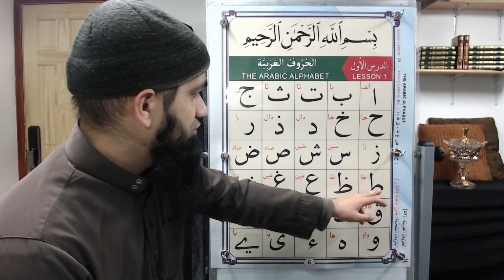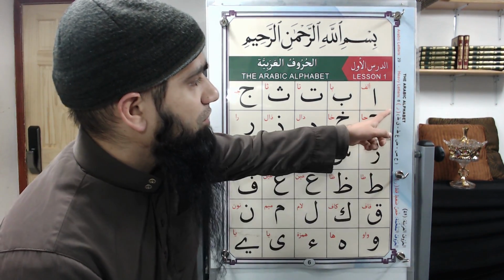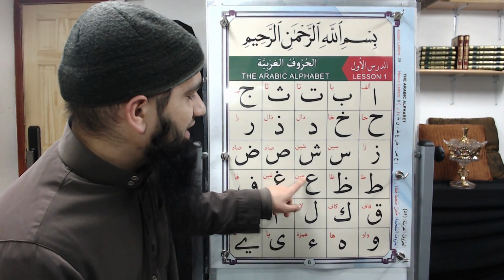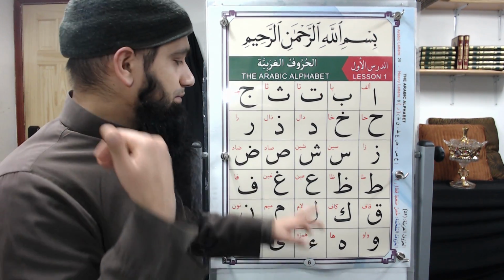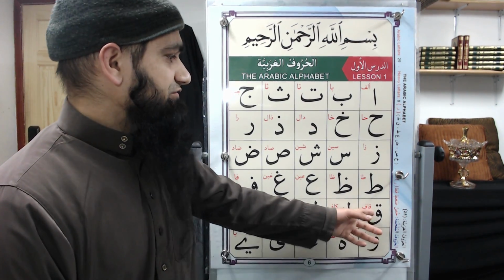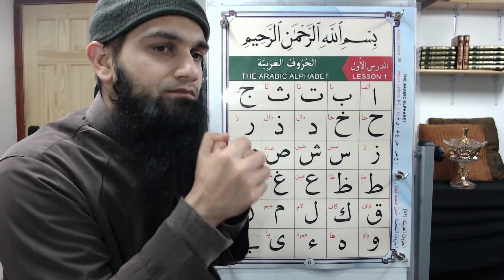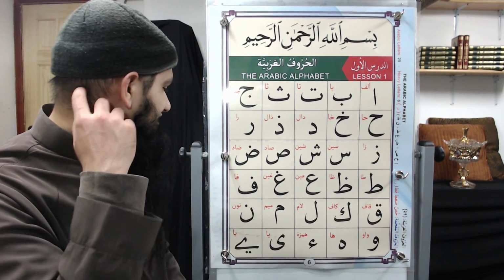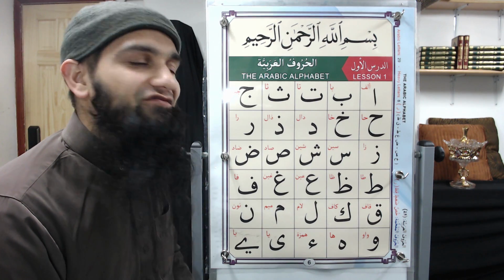Qaida Nuraniyah - Adults Edition - Lesson 1 Part 3 - القاعدة النورانية